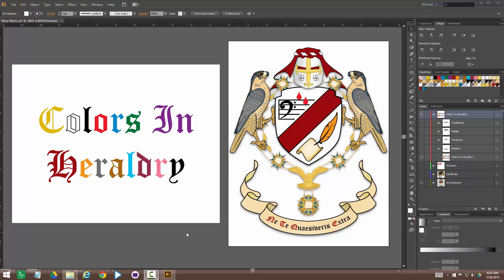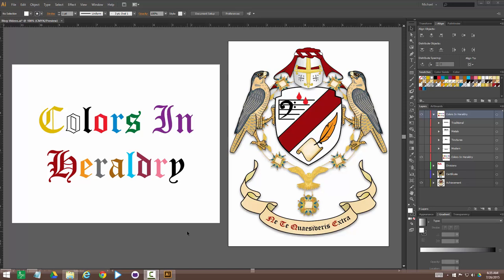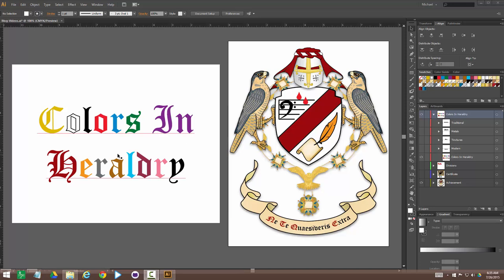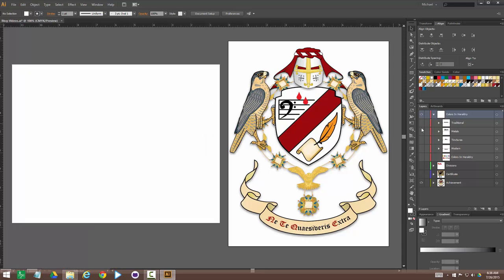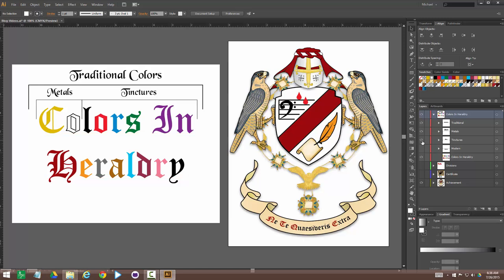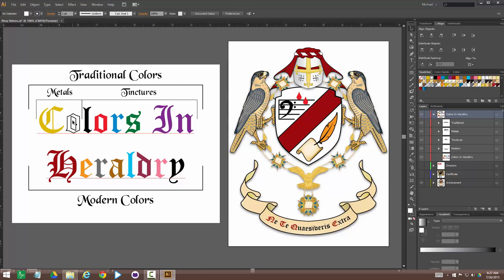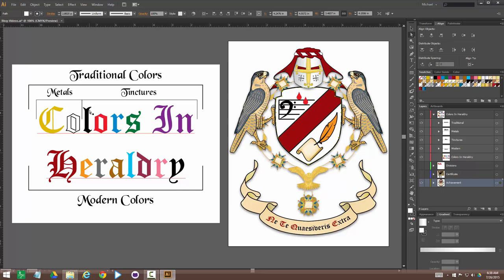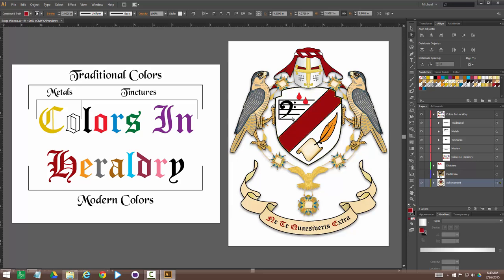Colors In Heraldry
explains the basic colors used in heraldry for making armorial achievements, sometime mistakenly called a coat of arms or family crest.